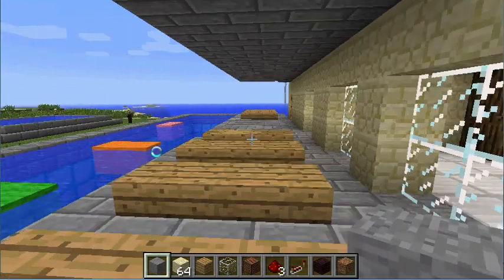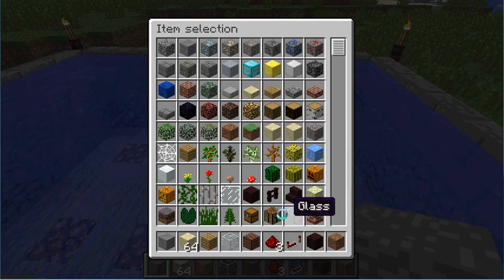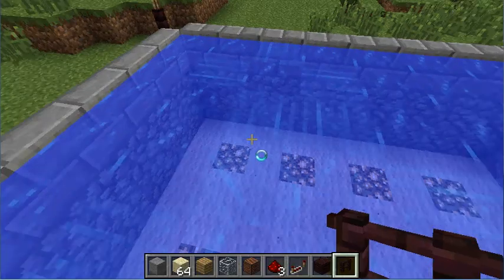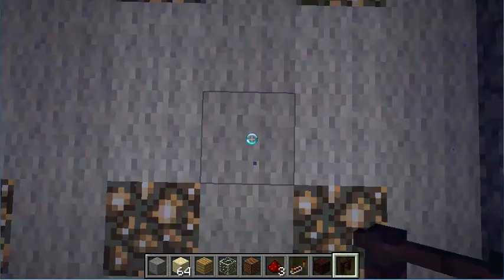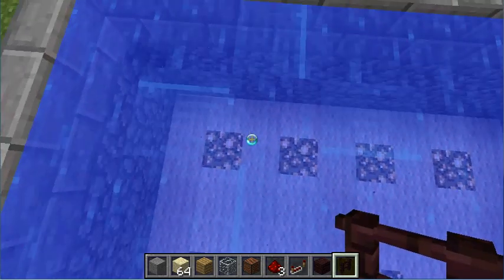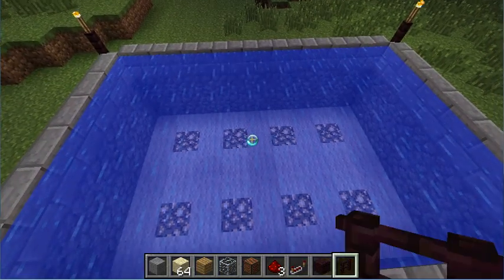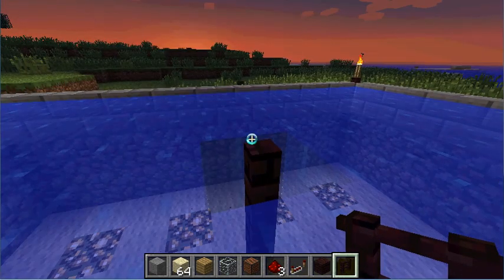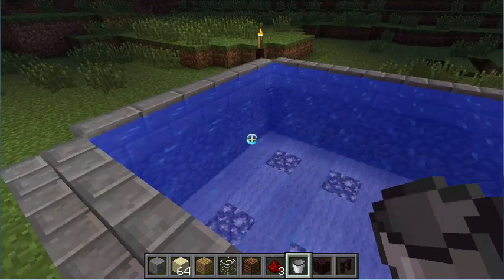Minecraft - How to remove currents in water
This video is on how to remove currents from water, pools, etc in minecraft...